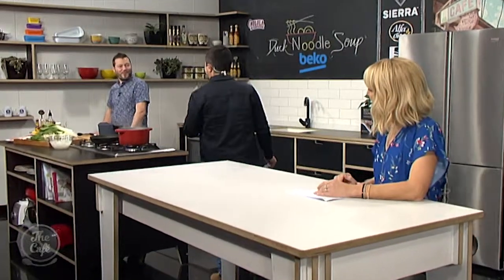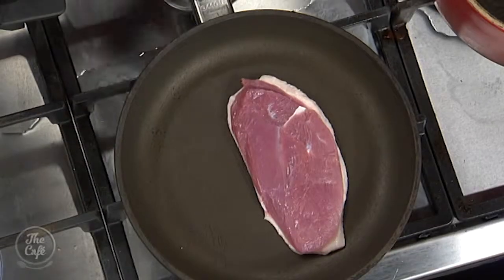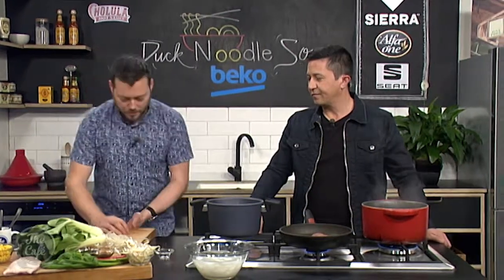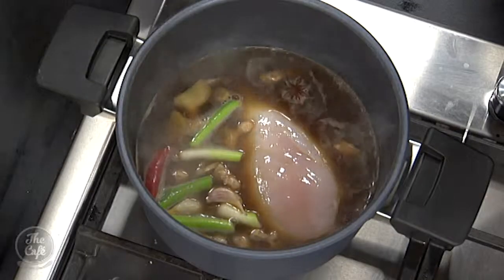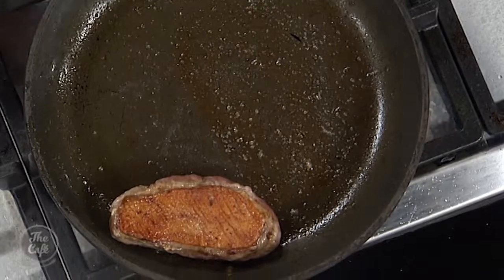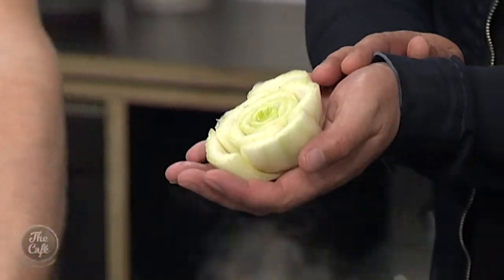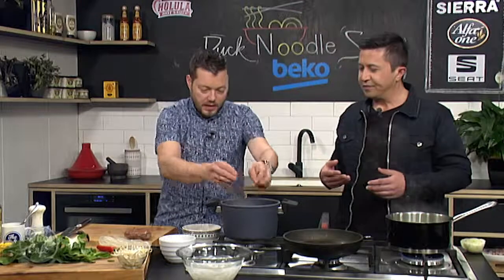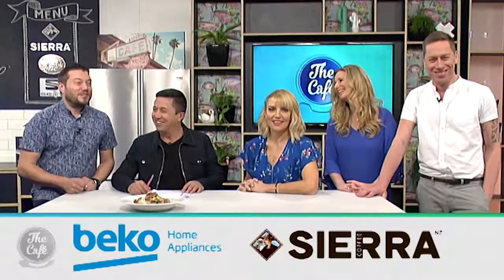Duck Noodle Soup